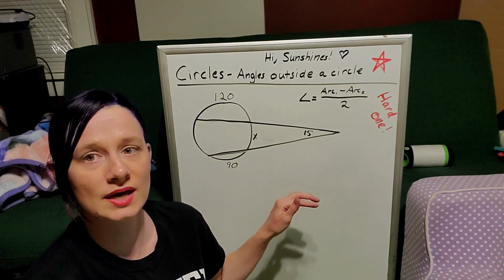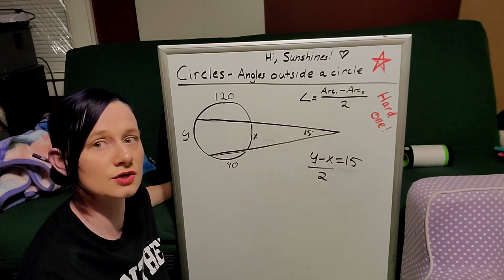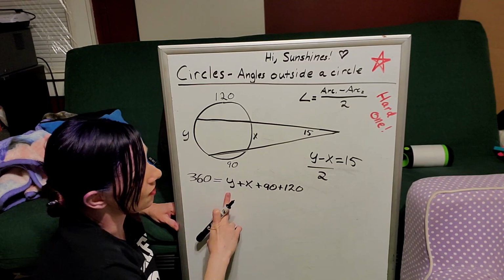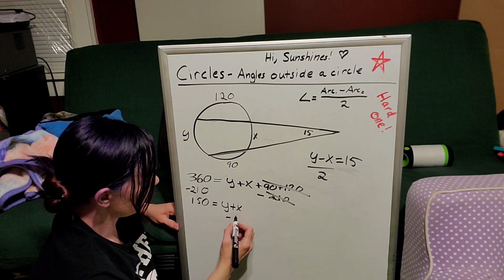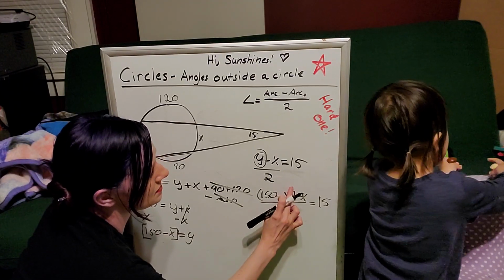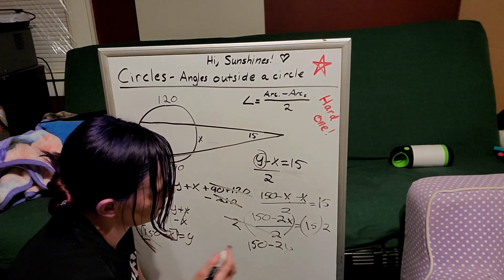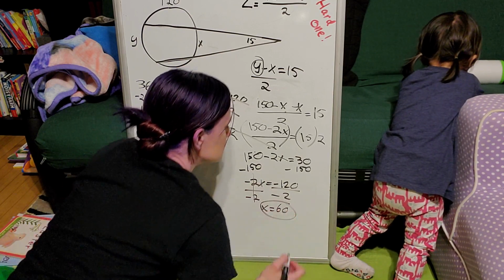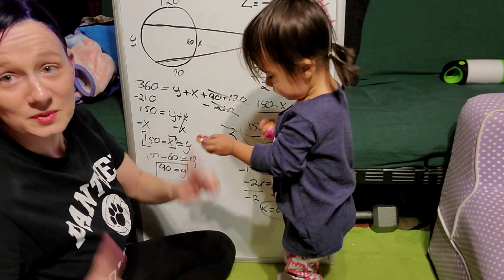Circles - Angles outside a circle - Finding both intercepted arcs using the whole circle